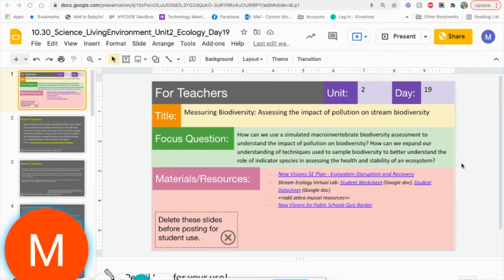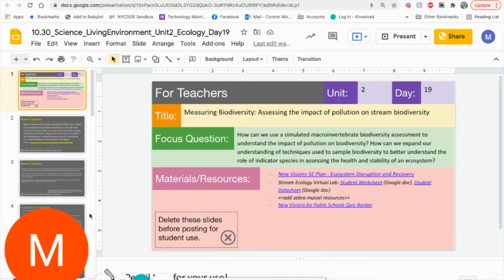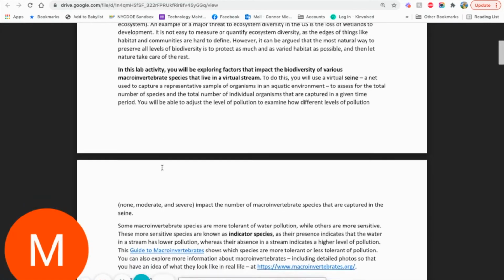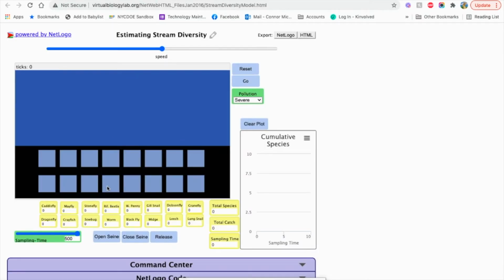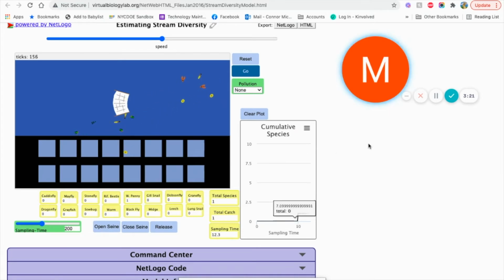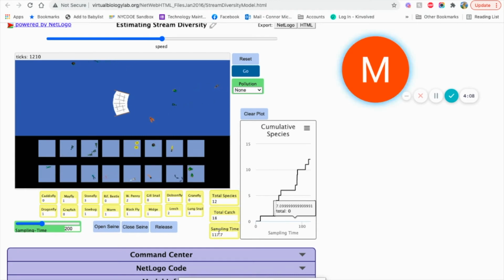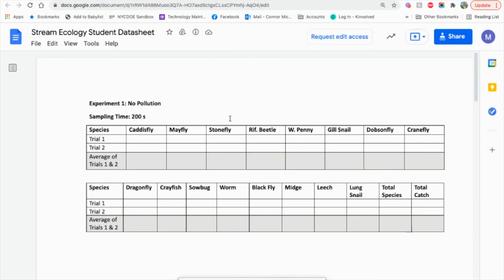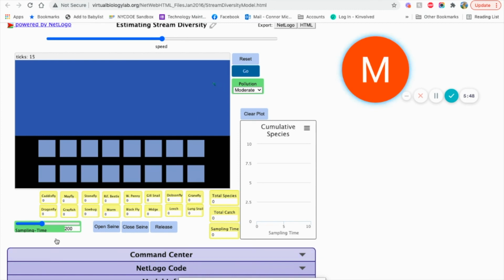Science_LivingEnvironment_Unit2_Ecology_Day19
In today’s lesson, you explore ways to measure biodiversity, and will understand how metrics of biodiversity can be used to characterize the health and stability of an ecosystem.
You will participate in a virtual stream ecology lab, in which you will investigate the impact of pollution on the biodiversity of stream macroinvertebrates (invertebrate animals that can be seen without a microscope; e.g. insects, worms)